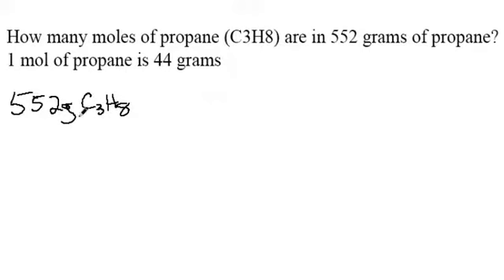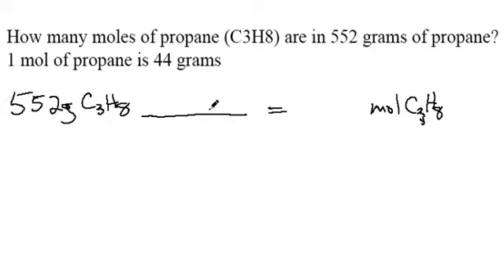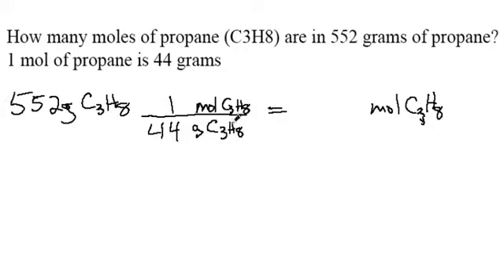g to mol conversion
1 step conversion of grams propane to moles propane.